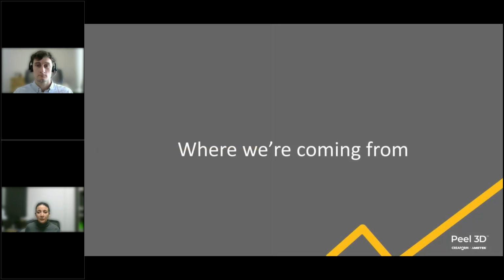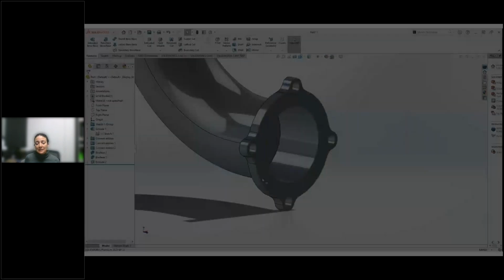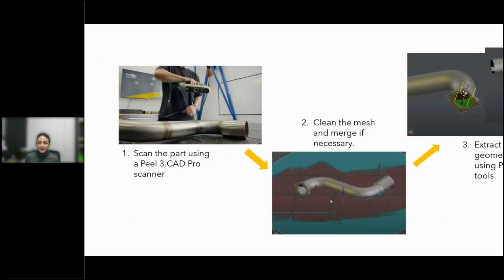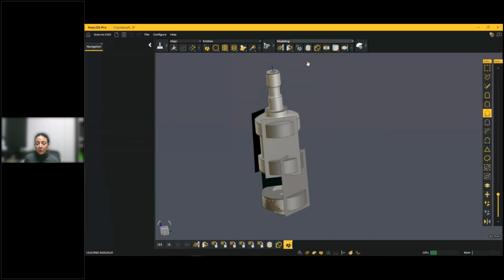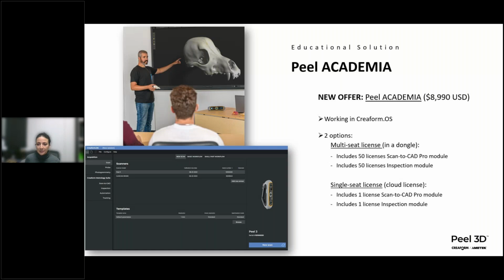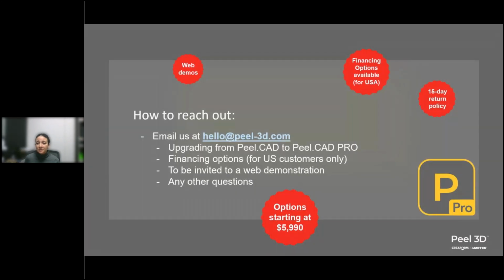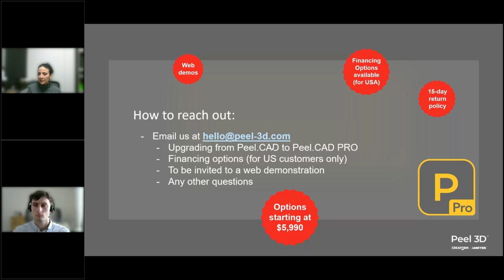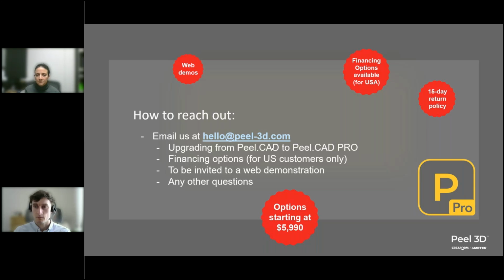Unveiling the Peel 3 Pro.CAD: Revolutionizing Scan-to-CAD Workflows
The Peel 3 Pro.CAD 3D scanner is here! This cutting-edge scan-to-CAD solution is designed to transform your reverse engineering workflow. In this webinar we will do a deep dive into its features, capabilities, and real-world applications.

What to Expect:
- Demo of the Peel 3 Pro.CAD
- Insights on how it streamlines scan-to-CAD workflows
- Q&A session

Explore the power of the Peel 3 Pro.CAD and gain the knowledge you need to stay ahead.